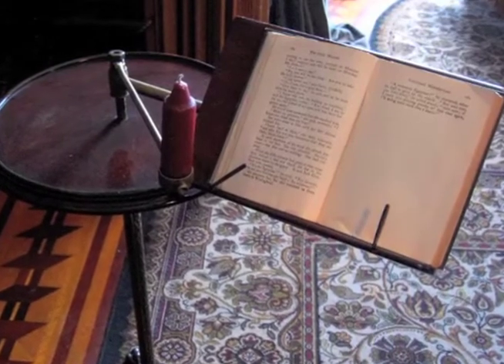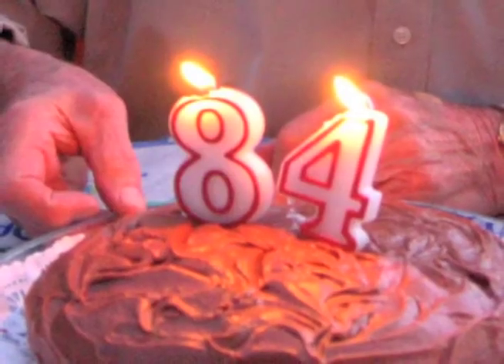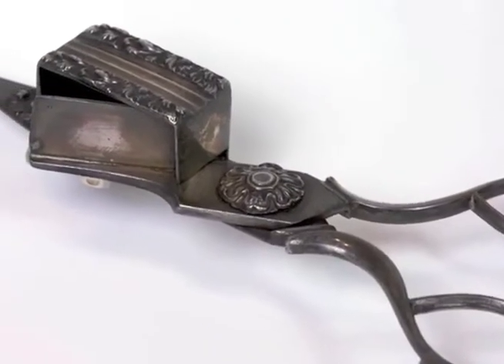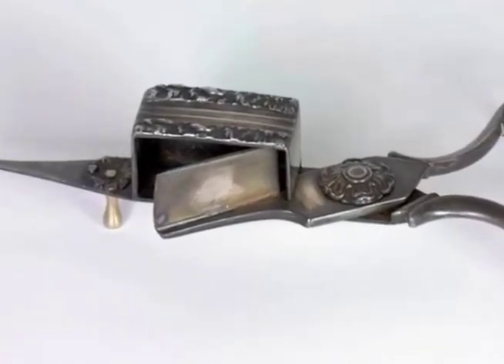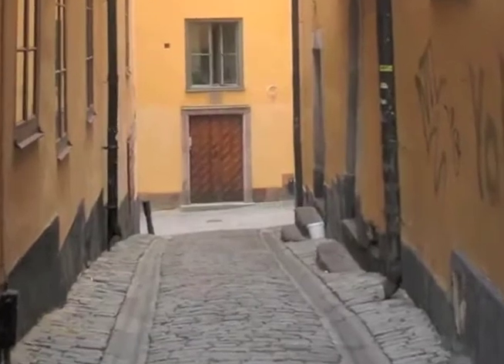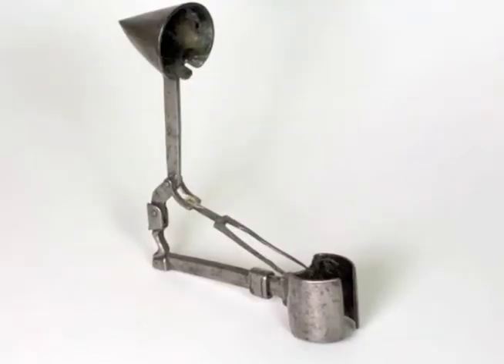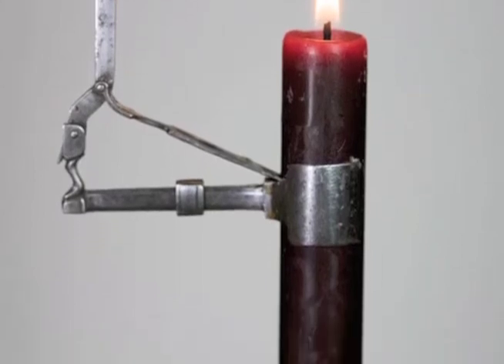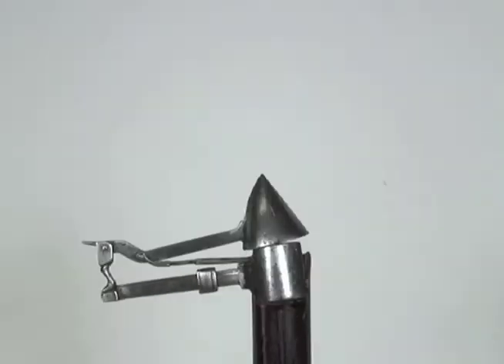Peter Tertzakian: The Candle Snuffer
Peter Tertzakian shares his collection of energy related artifacts. This instalment looks at what is arguably the world's first mechanical energy conservation innovation.